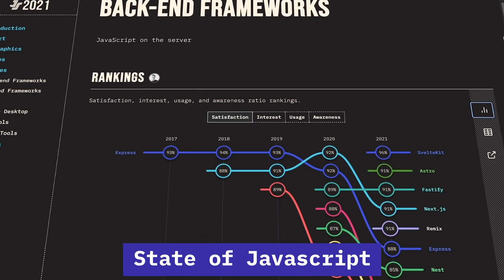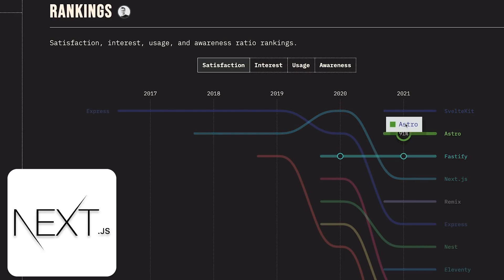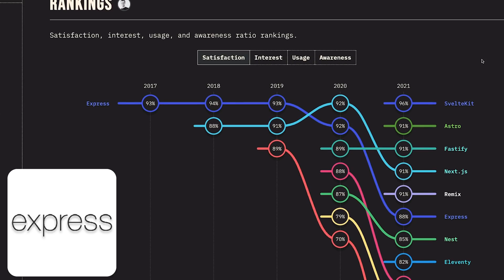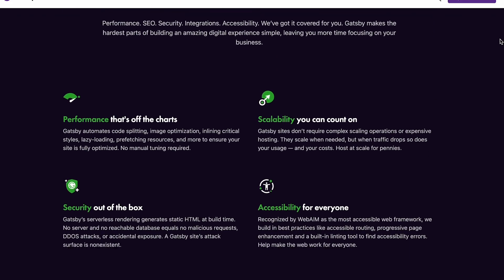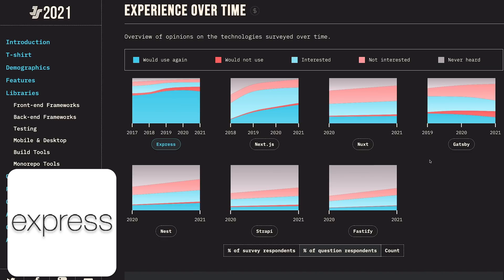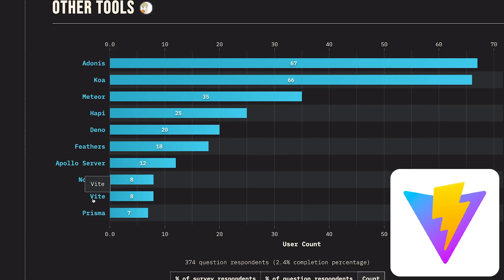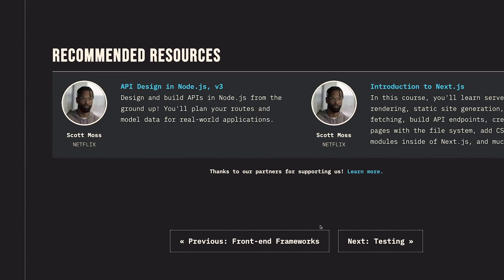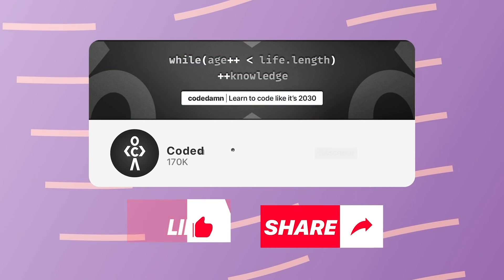The Best Backend JavaScript Frameworks of 2022 🎉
In this video, let's take a look at the top backend JavaScript frameworks according to The State of JavaScript survey!

Drop a comment and let us know if you watched this video till the end!

Timestamps
0:00 Teaser
0:17 Rankings
5:53 Experience over time graph
6:53 Other Tools
8:24 How happy are people with the state of Back end frameworks?
9:12 Conclusion
10:28 Outro